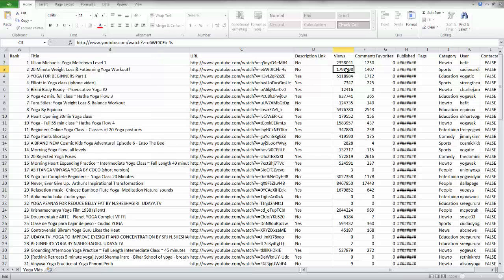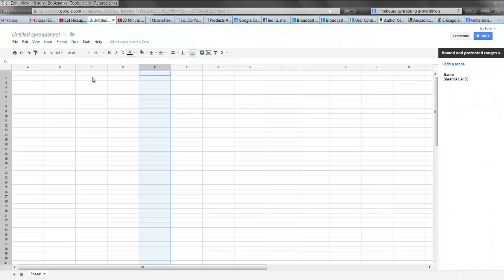Use YouTube For Profit - Video 05 - Recording tracking data